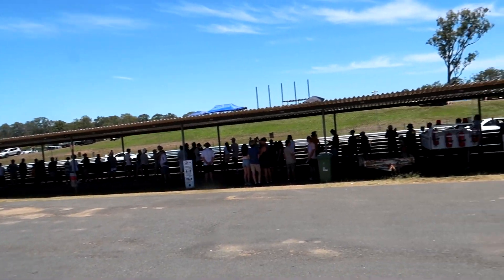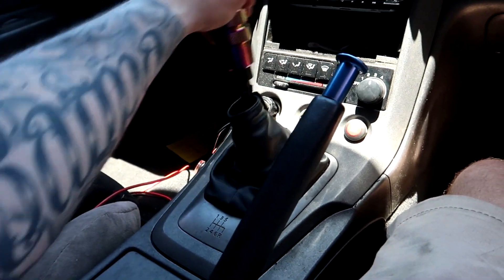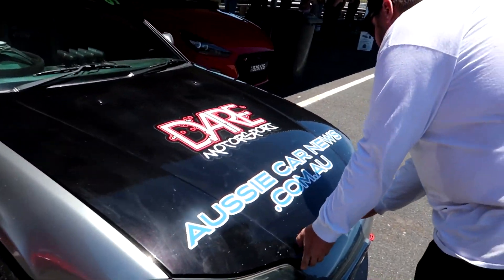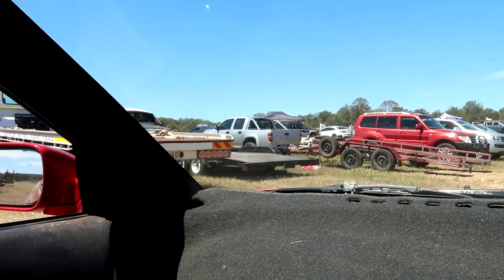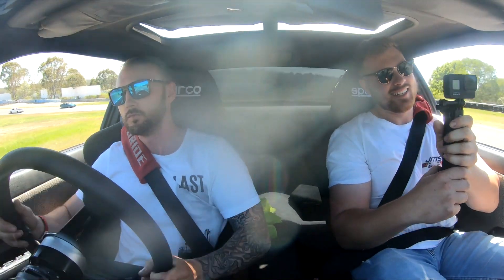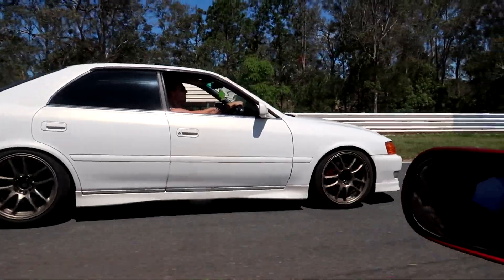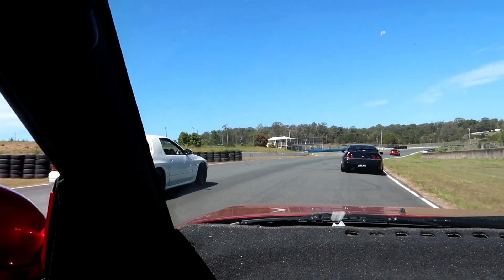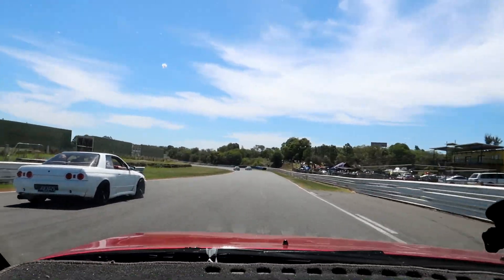LAKESIDE ALL ASIAN DAY PART 2 || ft JMS Garage, Roll Racing & More Sick Cars 😍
In this episode we continue on from the last vlog for lakside part 2. Hope you guys enjoy this as much as Jacob did riding shot gun 😅

🔥 MERCH
Nolland Industries
Stickers NOW AVAILABLE

Instagram.com/JamesNolland
Instagram.com/Mz_Zarah

🇦🇺 MAIL
4213 QLD
AUSTRALIA

📷 CAMERA
G7x ~ Canon
HERO 7 Black ~ GoPro

🎬 EDITING
Sony Vegas Pro - Windows 10

🎶 MUSIC
Enzie ~ 2020 Flow